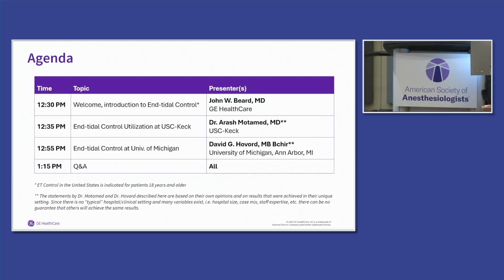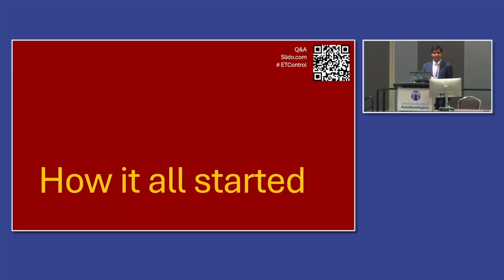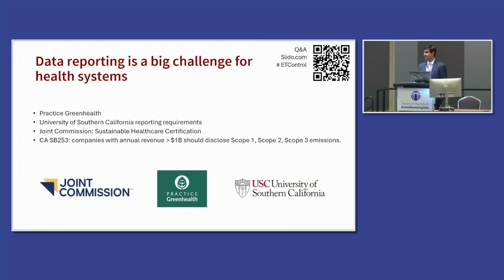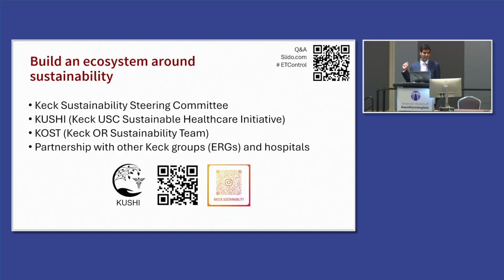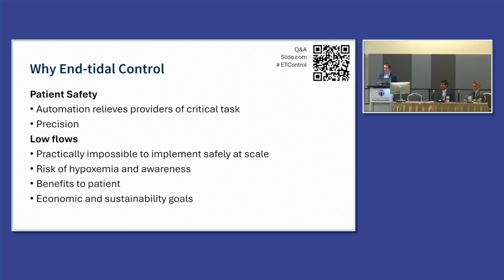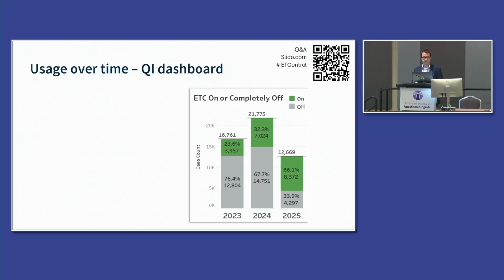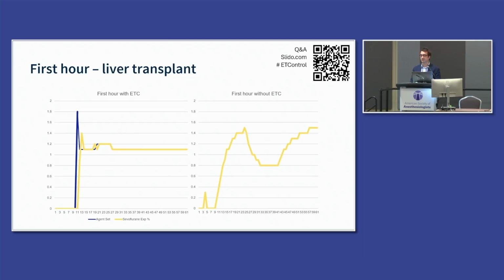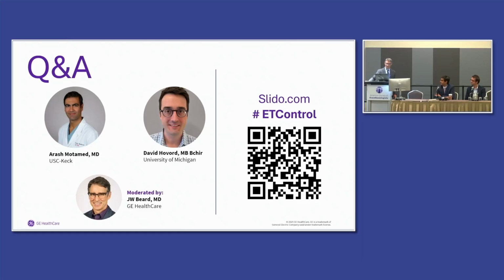Automated Anesthesia Delivery: The US Experience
Watch the sponsored Symposium presented at ASA’s ANESTHESIOLOGY 2025 to learn more about the real-world impact of End-tidal Control.